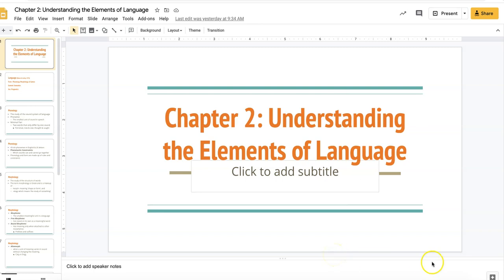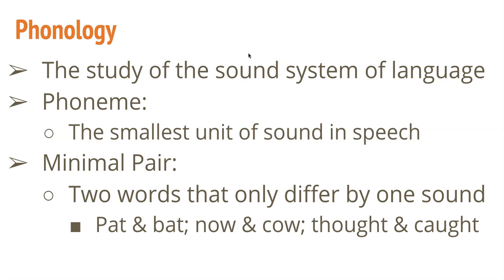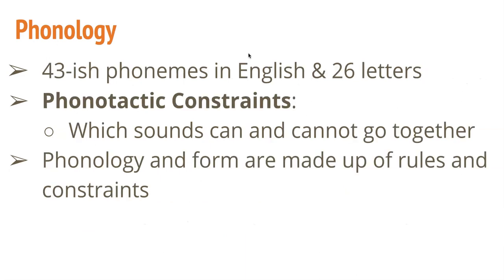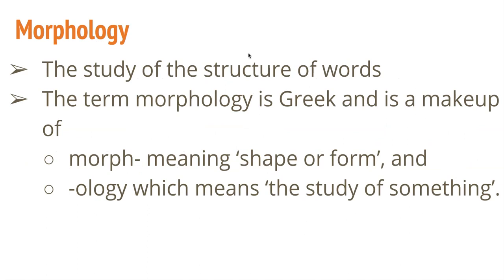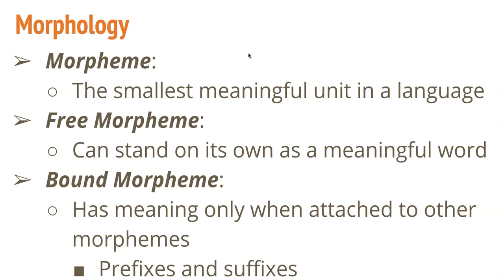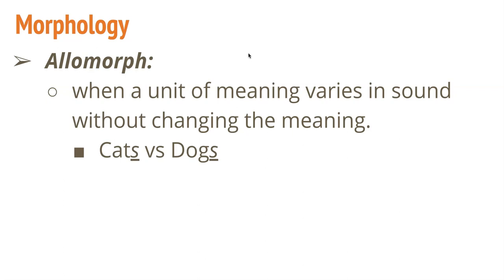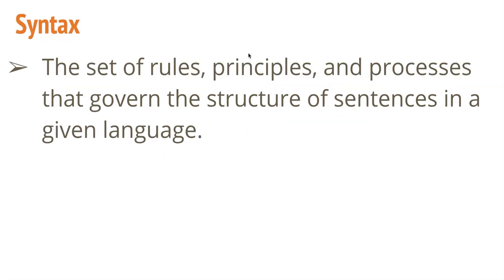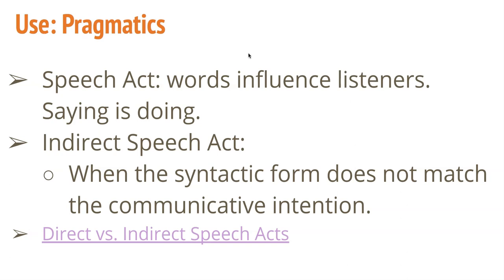3201 Chapter 2